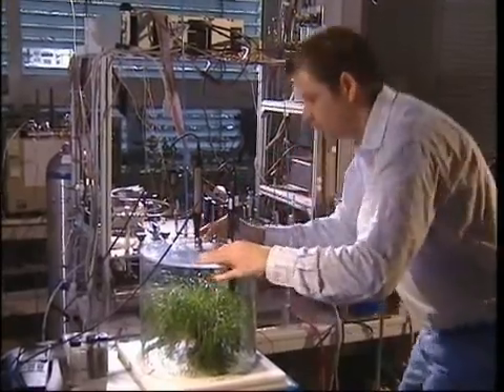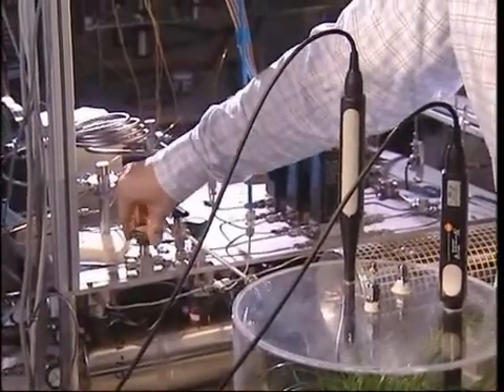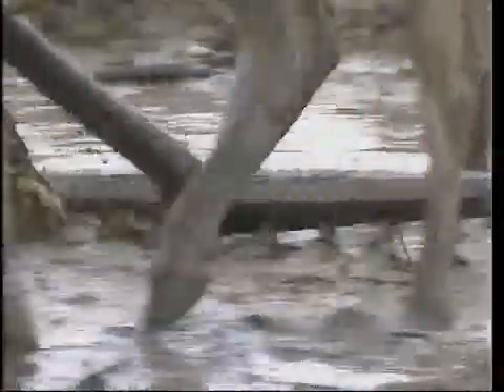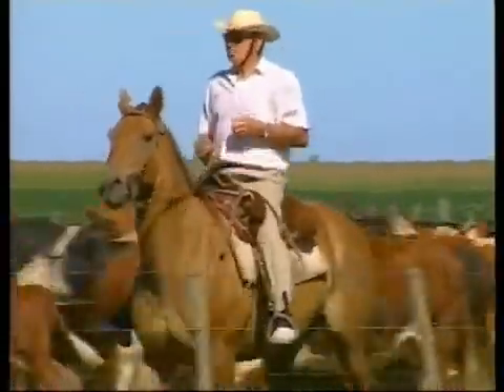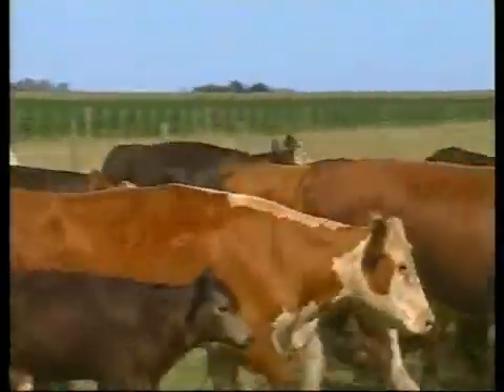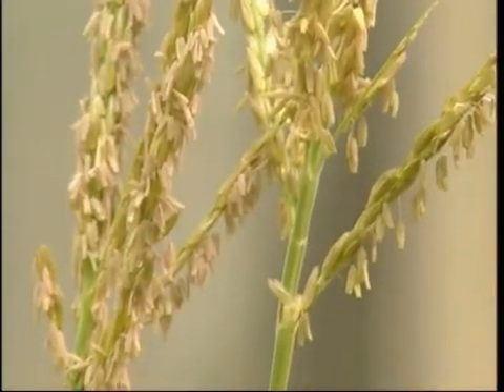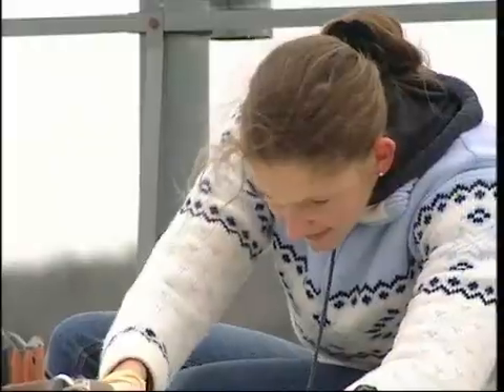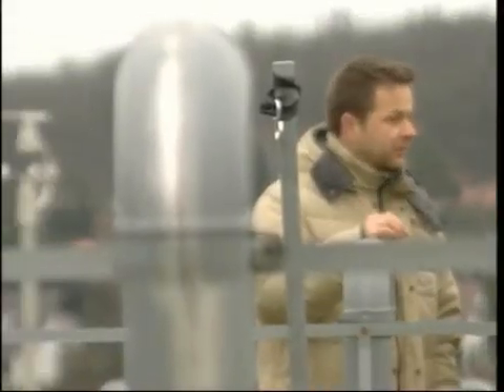The forgotten methane source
A video by the Max Planck Society regarding research that provides evidence that living plants might contribute to the green house effect. Source Description